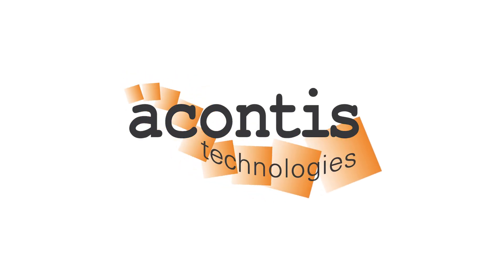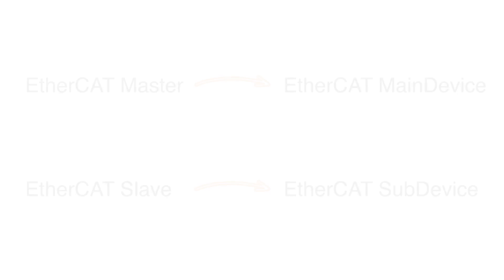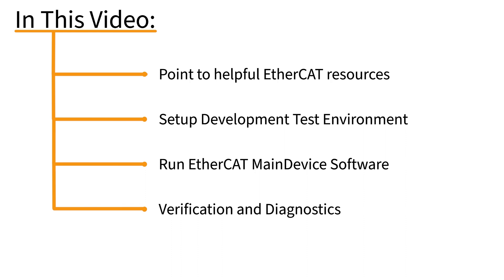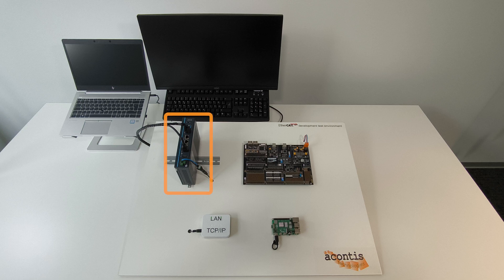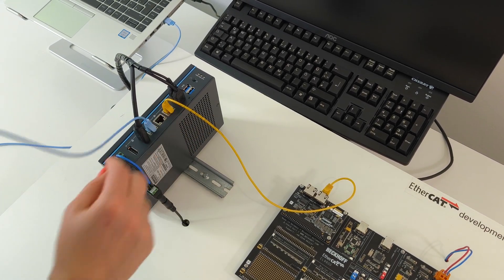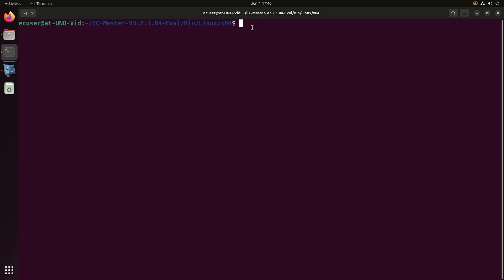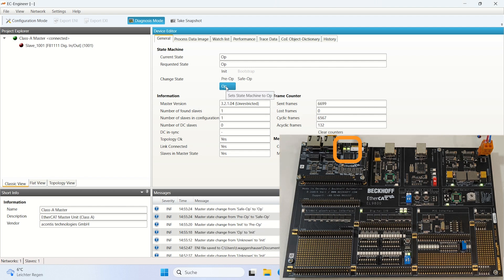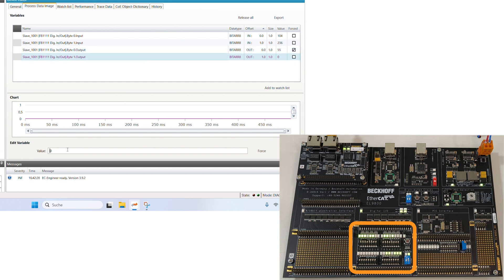EtherCAT MainDevice Implementation Guide: Initial Setup and Testing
Welcome to the acontis EtherCAT MainDevice Implementation Guide video series! In this first video, we walk you through setting up the EtherCAT Development Test Environment and running the EtherCAT MainDevice using acontis' EC-Master software.

// Covered in this video:
• Resources for getting familiar with EtherCAT technology
• Setting up the EtherCAT Development Test Environment
• Running the EtherCAT MainDevice software (EC-Master)
• Verifying the setup using EtherCAT diagnostic software (EC-Engineer)